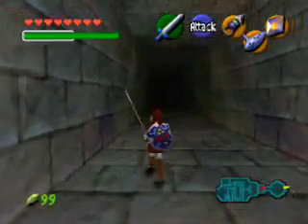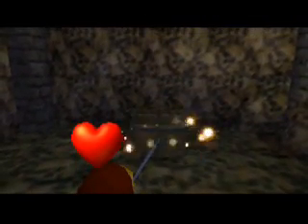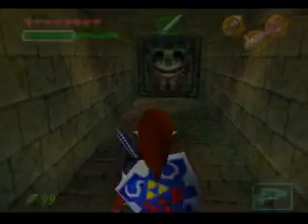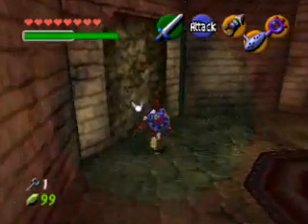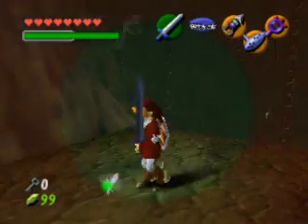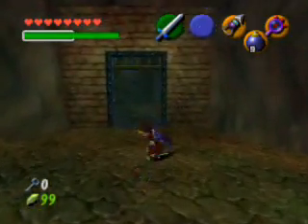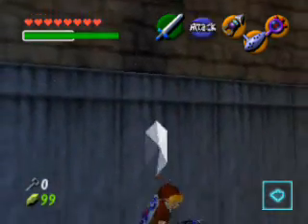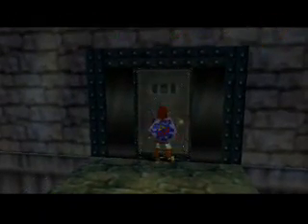Let's Play The Legend of Zelda Ocarina of Time Part 37: Dealing with the Shadow Temple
So here it is, the mysterious, and well designed, Shadow Temple, there's not much to say in it exept prepare yourself a long trip, easy to get around, we cover the main treasures as well as how to shortcut back to the beginning.